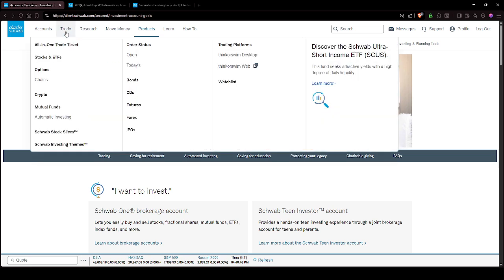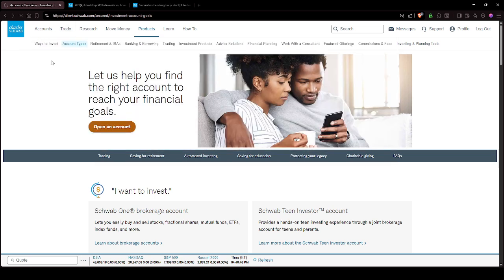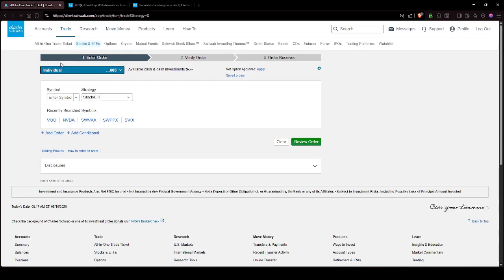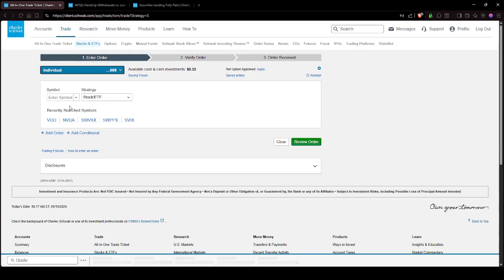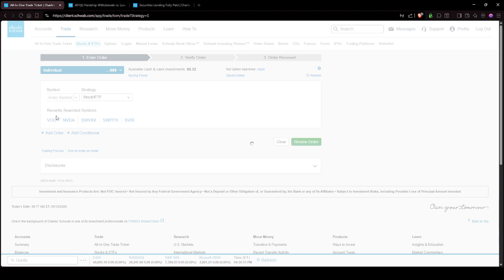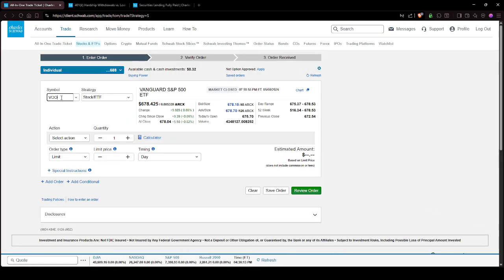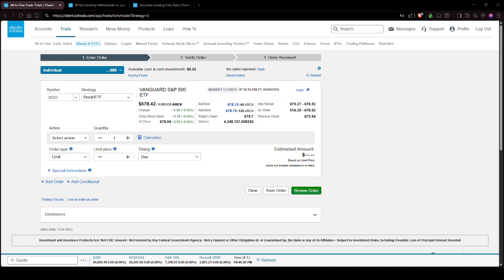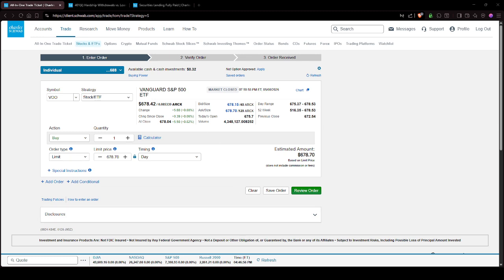How to Trade on Schwab: A Step-by-Step Beginner's Guide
Welcome to this tutorial on how to trade on Charles Schwab. In this video, we will guide you through the steps needed to get started with trading on the Schwab platform. First, make sure you have your Schwab account set up. If you haven’t done that yet, visit the Schwab website or app and complete the registration process by providing the necessary personal information and identification.